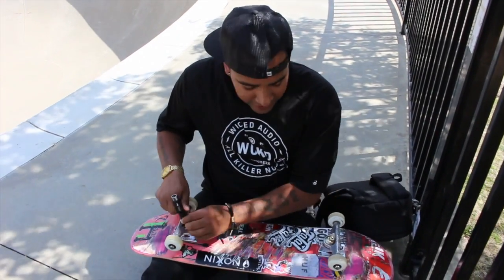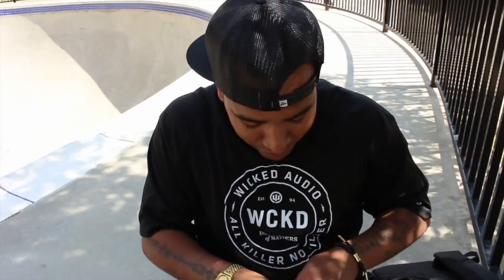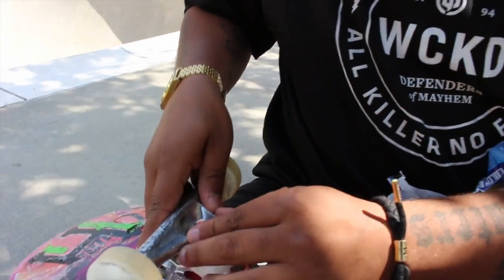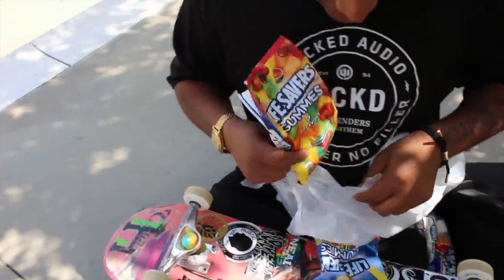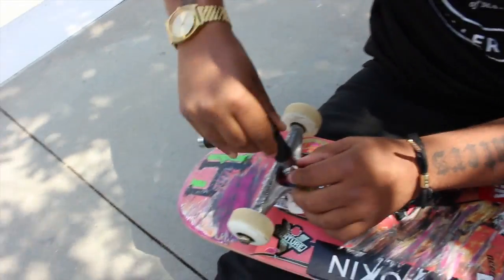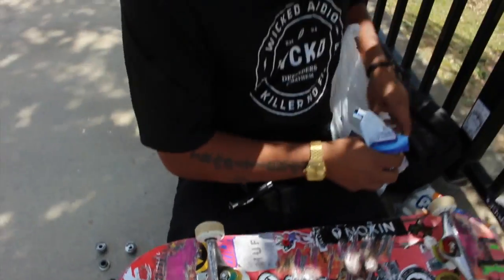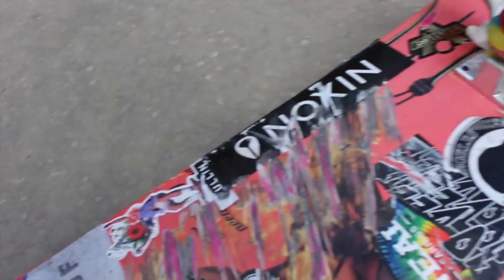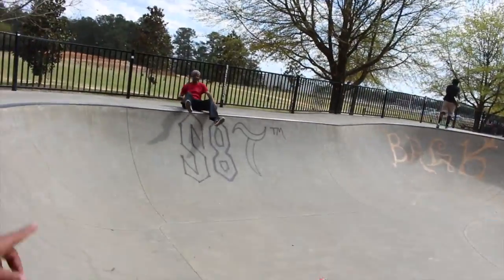CANDY SKATEBOARDING TRUCKS!!! MUST WATCH